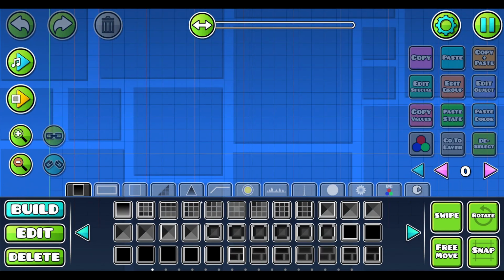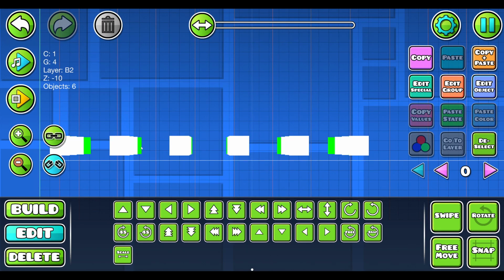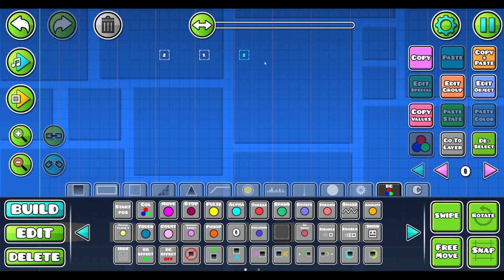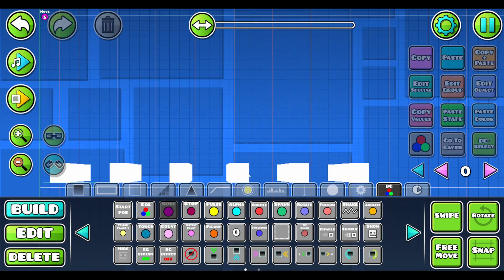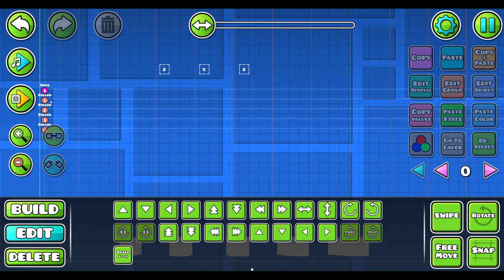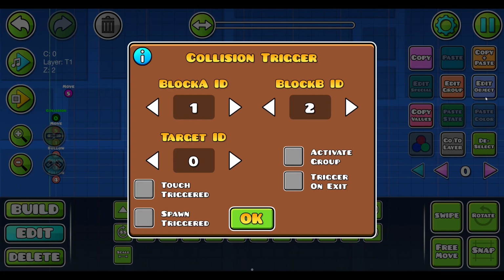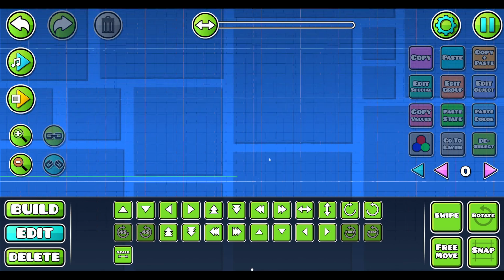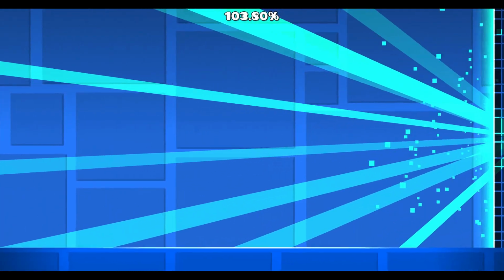How to make a PARALLAX EFFECT in Geometry Dash!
In this video I'm explaining how to make a Parallax effect in the most simple way possible. Hope it helps!
Also I have a discord server so ya might wanna check it out 👀
:D